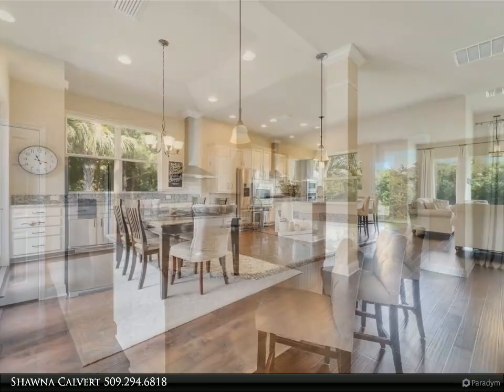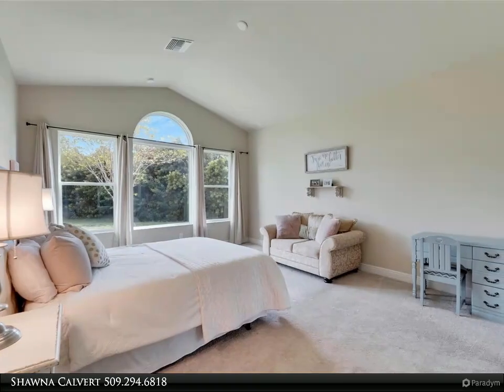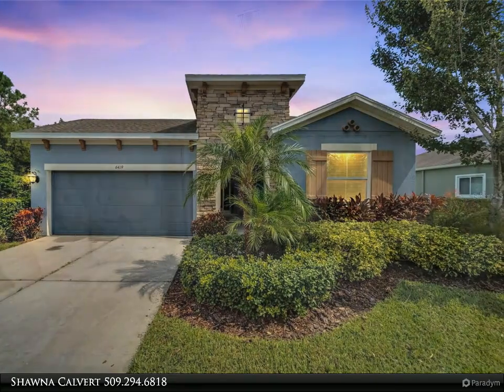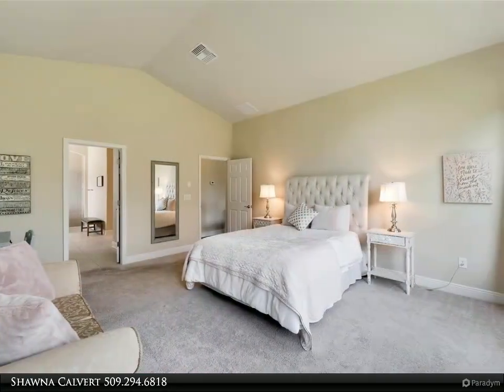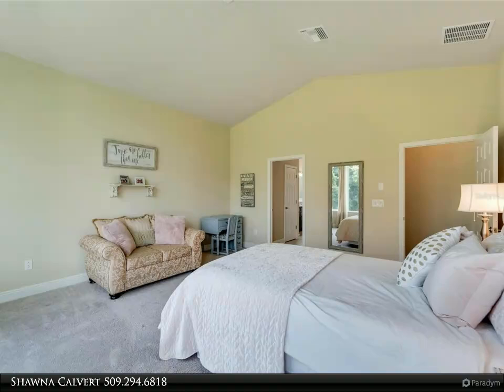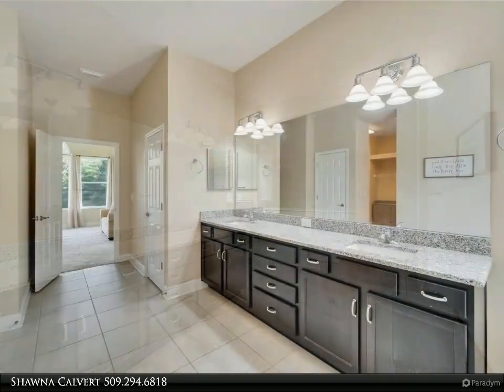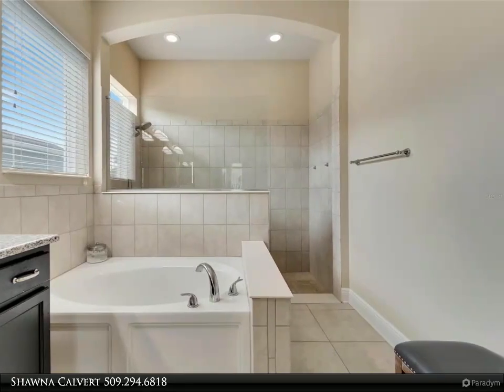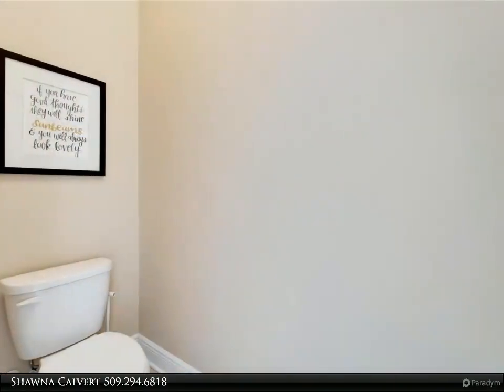Homes for Sale - 6419 BLUE SAIL LANE, APOLLO BEACH, FL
Welcome home to the Terravista floorplan by David Weekley in the highly sought-after Waterset community.

This beautifully well-kept 3-bedroom, 2.5-bath home also features an office. The open-concept floorplan includes a spacious family room right off the kitchen, perfect for entertaining or enjoying the big game with friends.

The gourmet kitchen is a chef's dream, outfitted with stainless steel appliances, granite countertops, and ample cabinetry for all your storage needs. The built-in buffet in the dining room provides additional storage and a sleek, functional space for guests and dinners. The open design ensures a seamless flow from the kitchen to the dining room and family room, leading out to the rear lanai and a beautifully landscaped expansive backyard with private conservation views.

The primary room features three large windows that fill the room with natural light, and a massive walk-in closet that rivals the size of most bedrooms. The ensuite bathroom offers double sinks and an oversized shower.

The split floorplan provides privacy, with two secondary bedrooms and a shared bath. The office space which could easily convert to a 4th bed offers privacy for remote work or gaming.

This home sits on a corner lot, offering a covered entryway and a secondary courtyard-style patio for outdoor enjoyment. Waterset is a master-planned community featuring resort-style amenities, including three community pools, sports courts, walking trails, parks, and more.

So why wait? This home has it all and won’t last long—schedule your showing today

3 full bath

Shawna Calvert
Align Right Realty